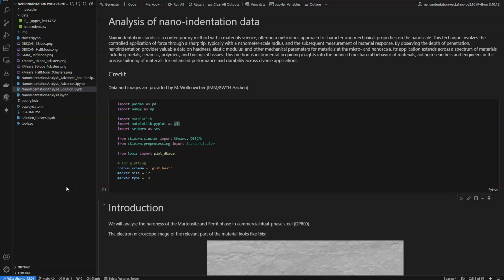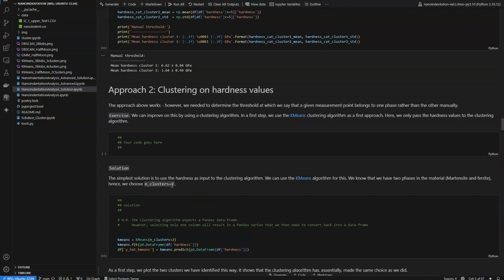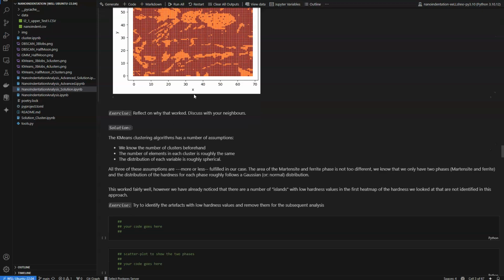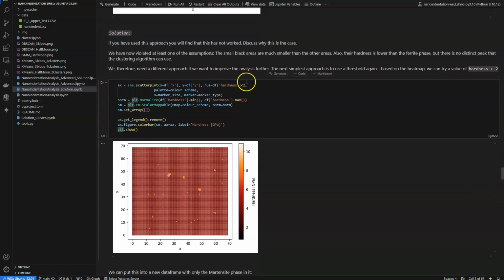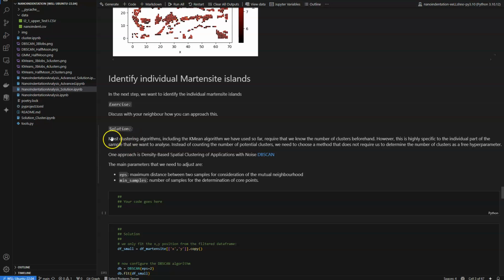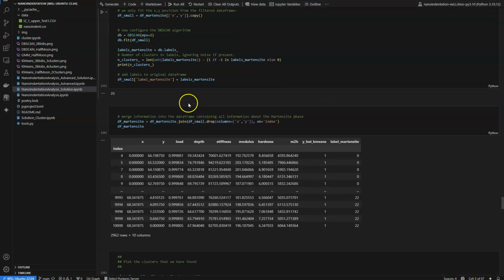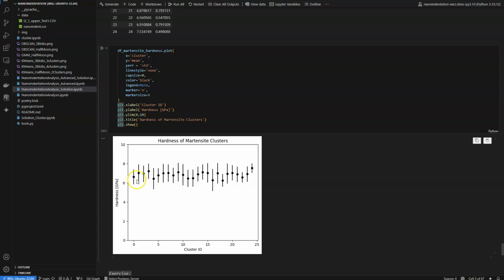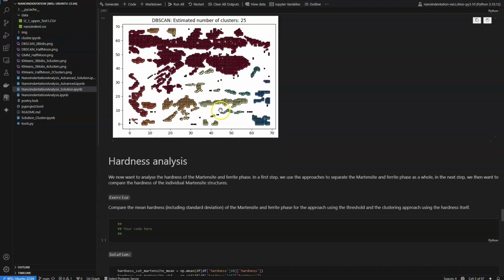Materials Physics & Design: Nanoindentation Analysis - Part 2 / Clustering on hardness values